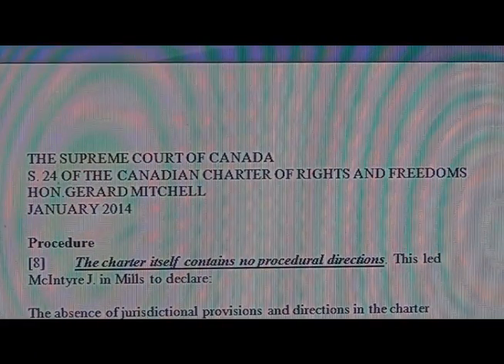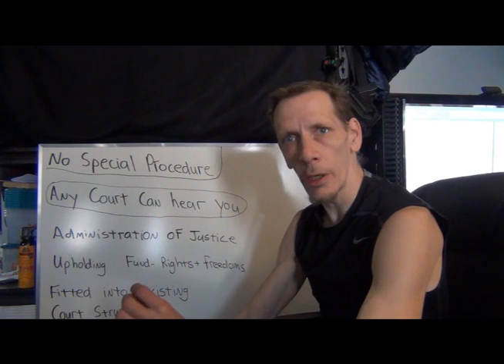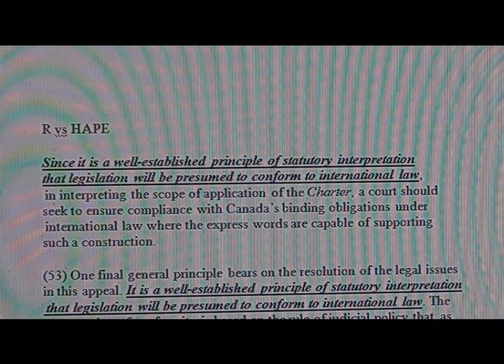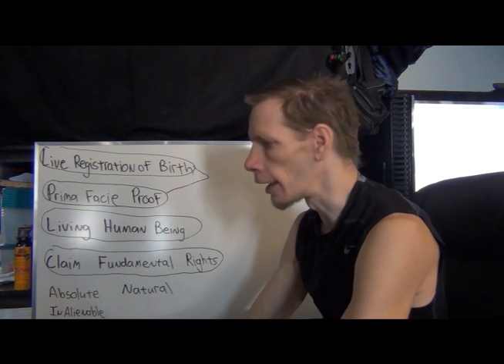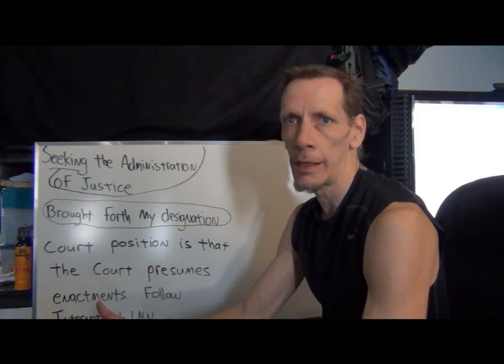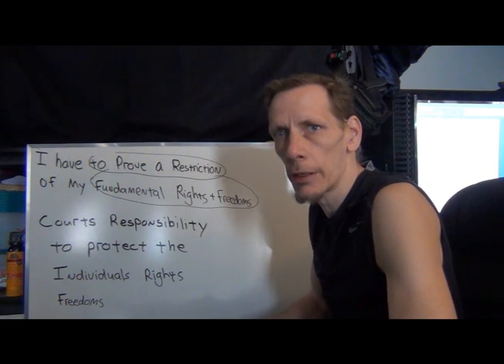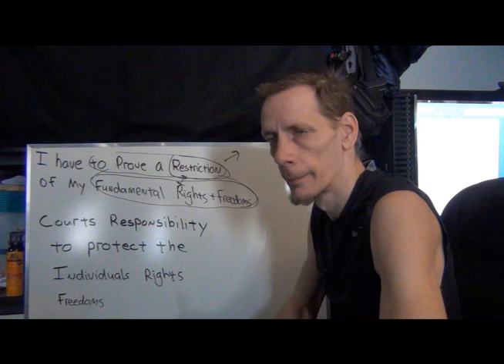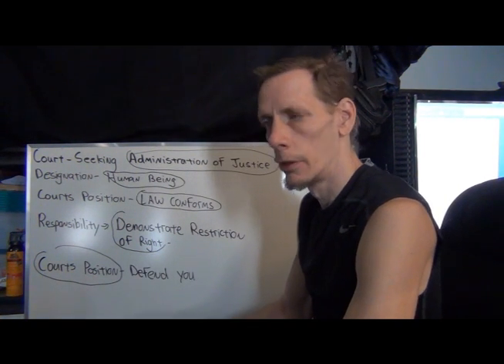Court and Fundamental rights and freedoms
Sharing about our fundamental rights and freedoms